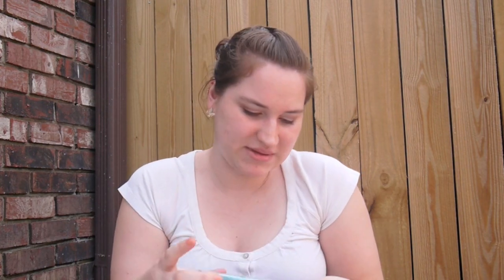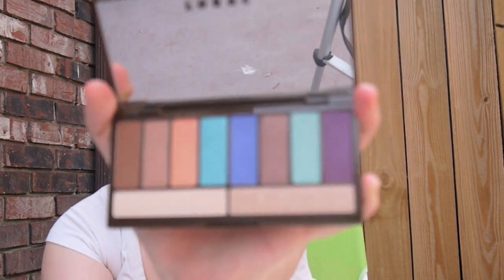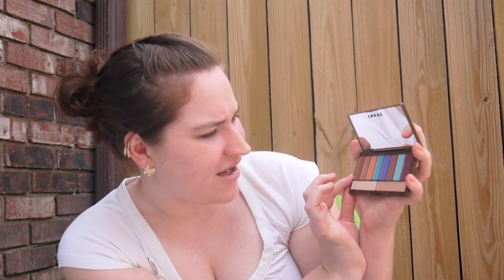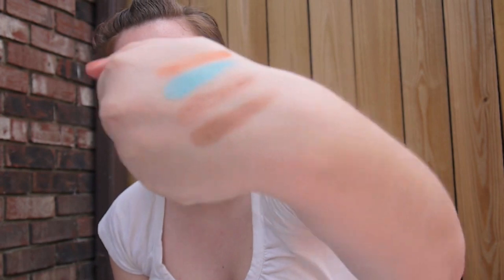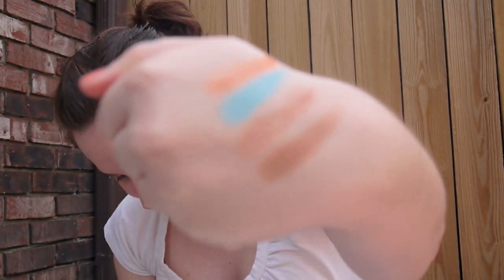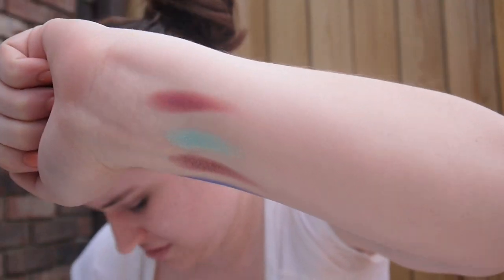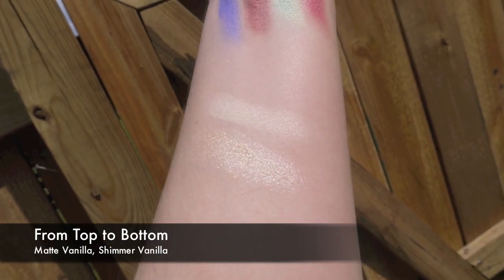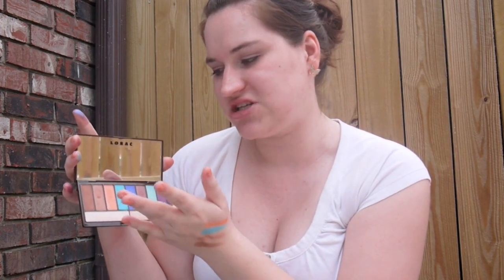Lorac GloGetter Palette Review and Swatches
This palette is AMAZING! First of all it is only $20!!! It has the perfect combination of neutral colors and vibrant colors, light and dark shades, and shimmery and matte shadows. The colors are so gorgeous, unique, and multi-dimensional. Best of all they have a buttery texture and are highly pigmented! This is seriously the perfect palette for Spring and Summer. I could see anyone with any skin tone wearing these colors in so many different combinations for both day and night looks. I highly recommend it! It can be found exclusively at Ulta (online and in stores). Shout out to my boyfriend Ed for buying this for me!

Artist: Joe Marson and the Satisfied Mind
Song: Love Left in Me